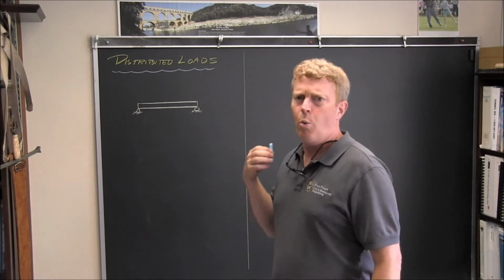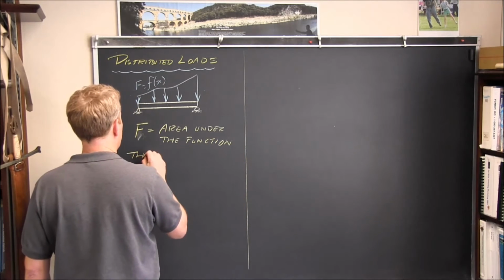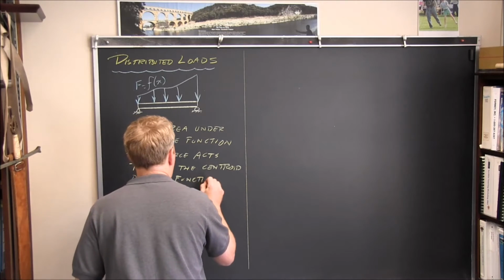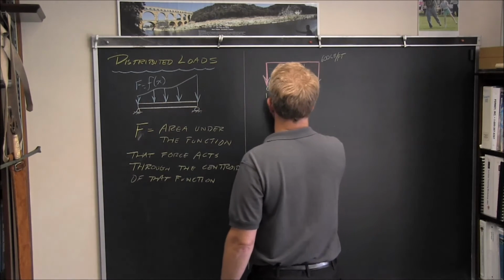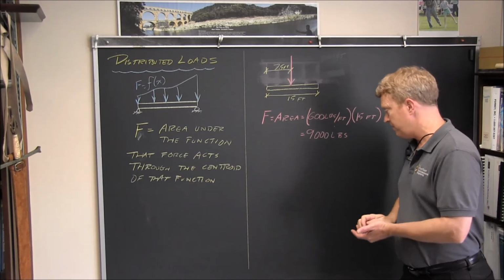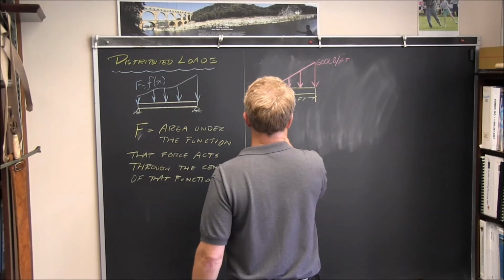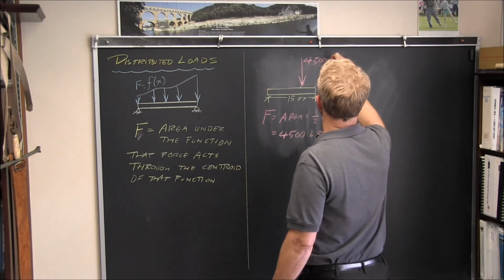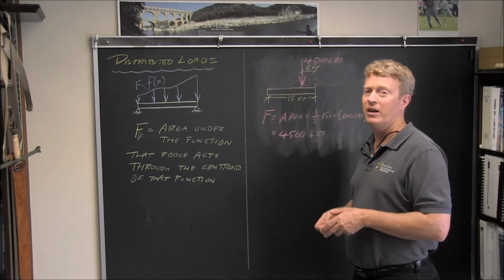Distributed Loads on a Beam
An explanation of considering distributed loads as external equivalent concentrated loads when calculating beam reactions. Various shapes of load functions are considered and the concept of superposition of loads is discussed.